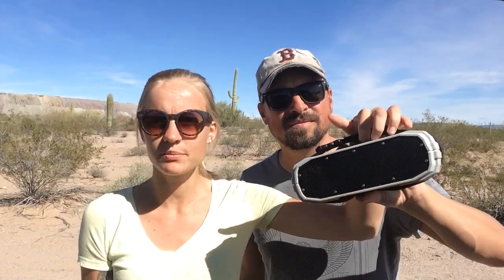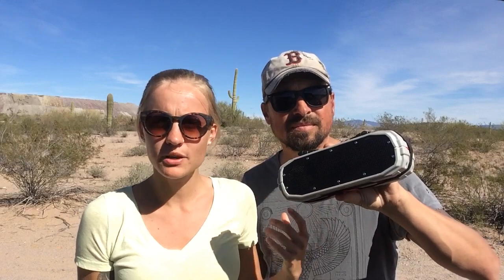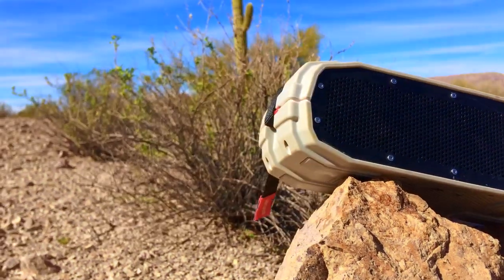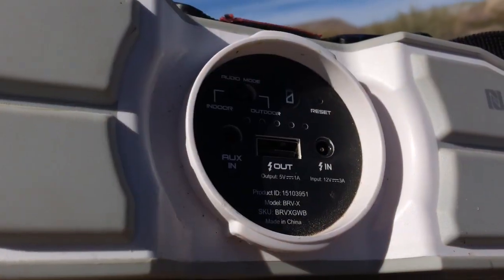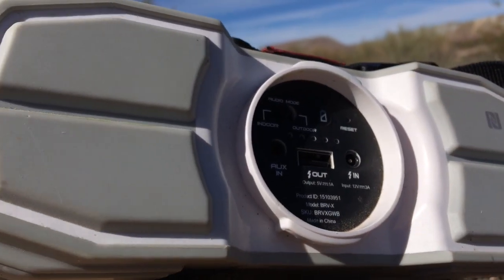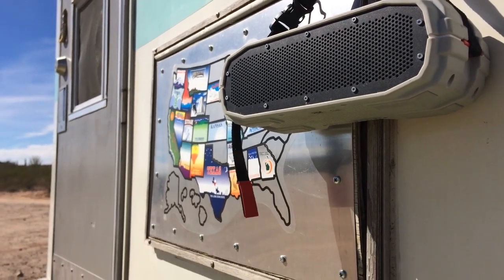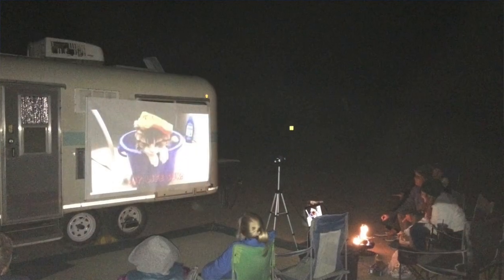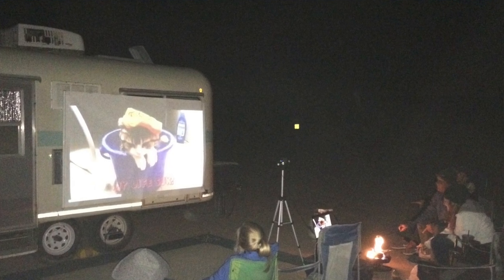Braven BRV-X | Product Review | Rugged Bluetooth Speaker for Outdoor Adventure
Braven BRV-X Bluetooth Speaker Review

This is a powerful, rugged, and waterproof speaker perfect for all sorts of travel adventures.

It comes with a buckle strap to secure it to bikes, boats and backpacks for bumpy adventures or to use as a handle for easy transportation. It also comes with an AUX cord, an AC power supply and adapters (US/EU/UK/AU).

It's a a portable, yet sturdy size, at 9in and 1.5 lbs. It has a rubberized, shock-proof exterior and is, IPX 7 certified, waterproof. The speaker has 12 hours of playtime and 5200mAh power bank to charge phones and other devices while out exploring.

The speaker has 2 USB ports, an AUX port and a feature to switch between indoor an outdoor mode for a more controlled sound.

We use the Braven BRV X Bluetooth speaker as surround sound in our travel trailer, listening to music while camping and for outdoor movie nights with friends!

There are tons of Bluetooth speakers on the market, but durability is the defining factor of the Braven BRV-X. It's meant to be used by adventurers, hikers,and  kayakers who enjoy great quality sound.